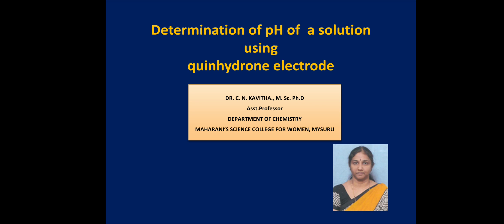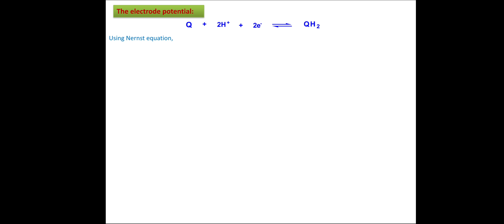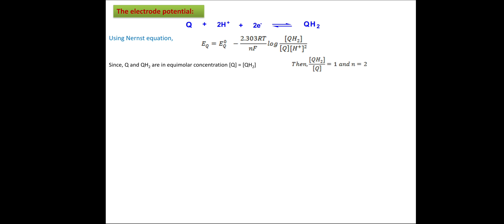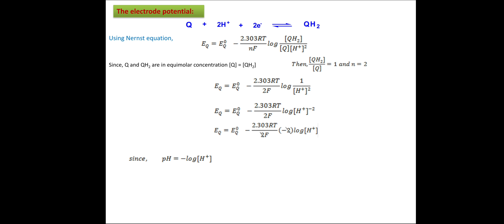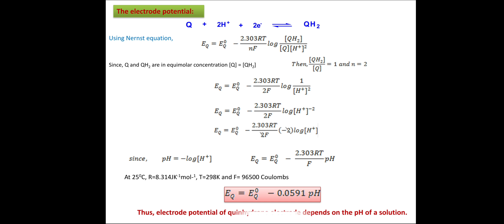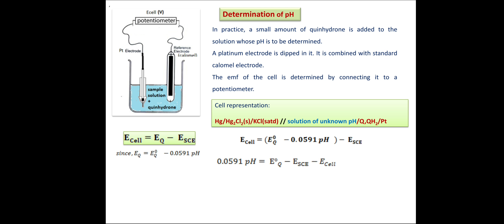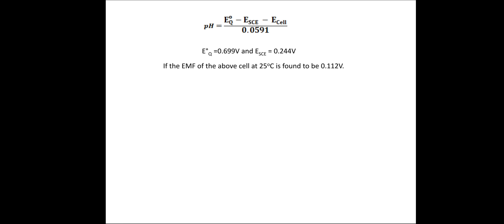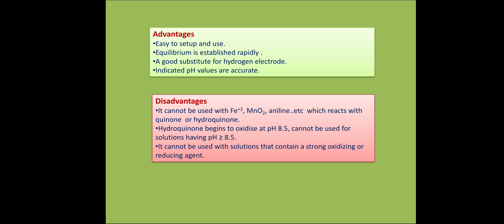Determination of pH of a solution using quinhydrone electrode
Determination of pH of a solution using quinhydrone electrodes.It is one of the application of emf measurements.Quinhydrone electrode is setup in a solution whose pH is to be determined. It is coupled with standard calomel electrode as  a reference electrode. Thus a cell is setup and its emf is measured using potentiometer. Then pH of a solution can be calculated with the help of emf of a cell.